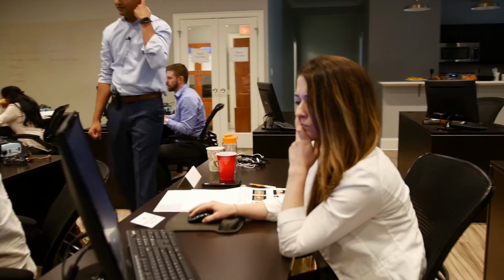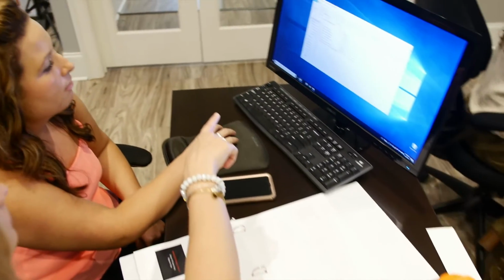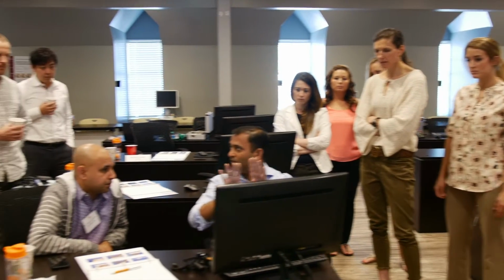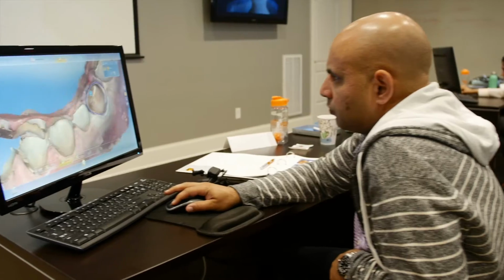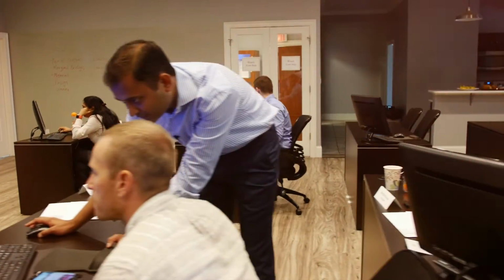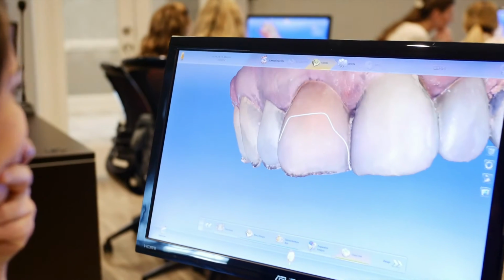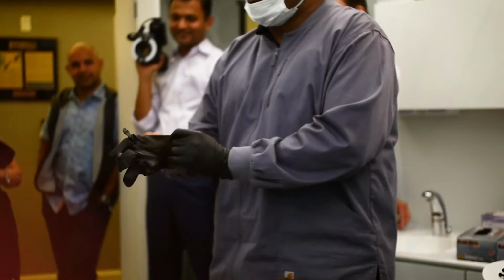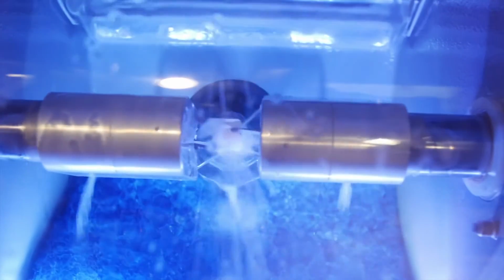Anterior CEREC Workshop